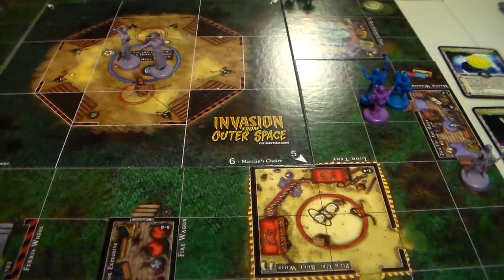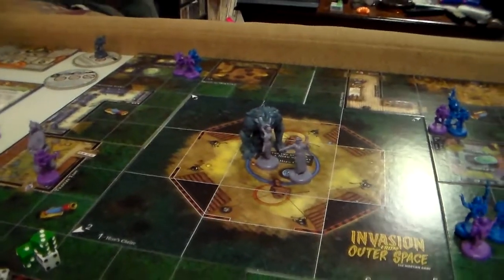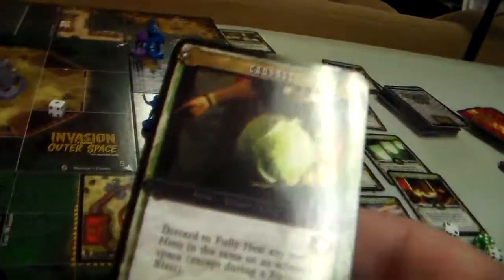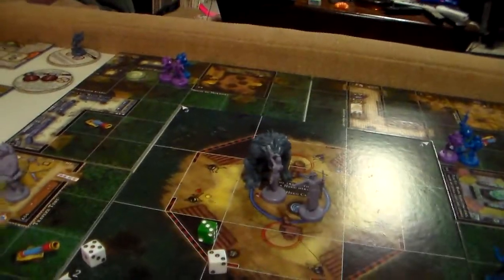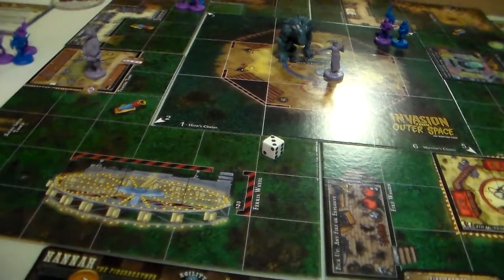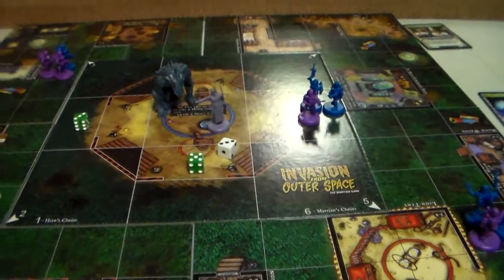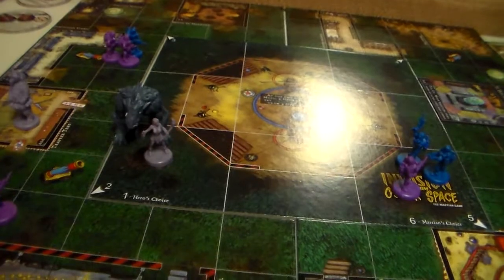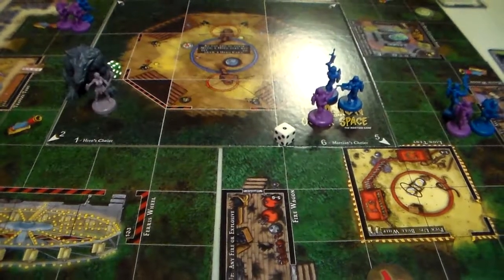S14 EP24 invasion from outer space blow'em out of the sky final